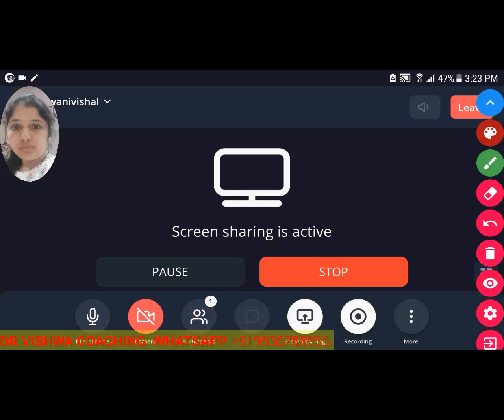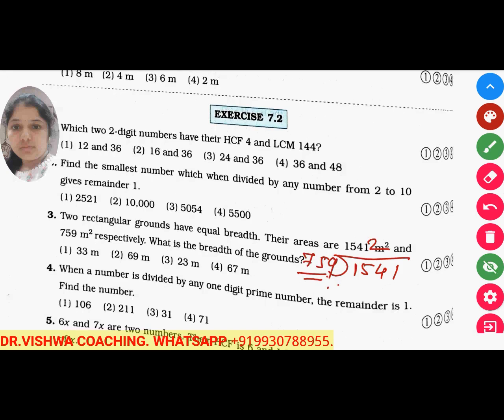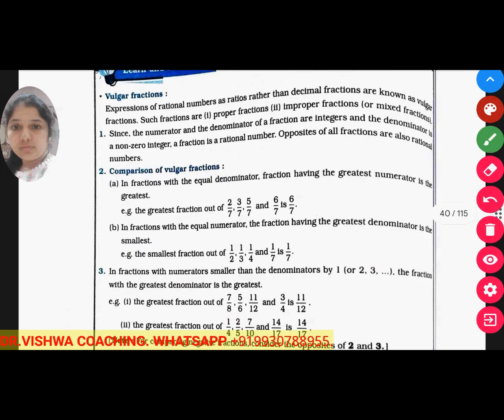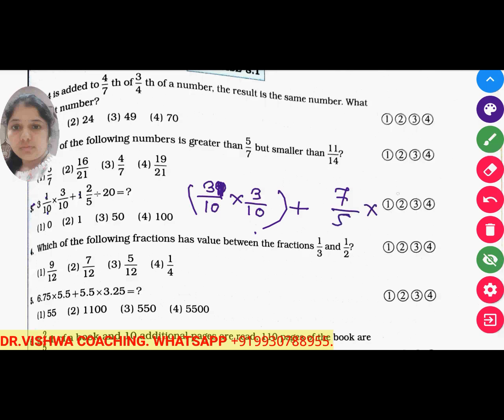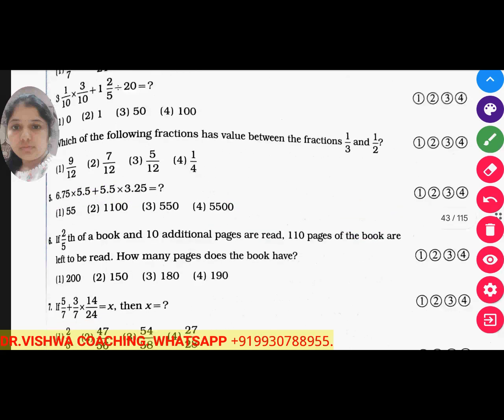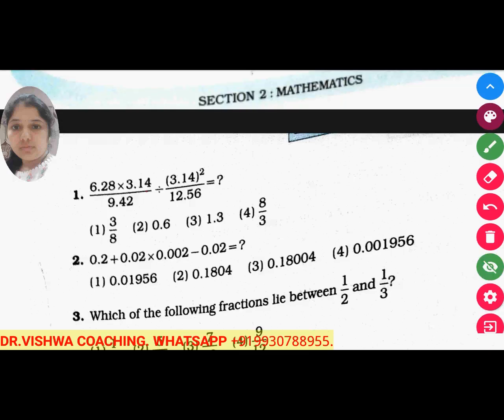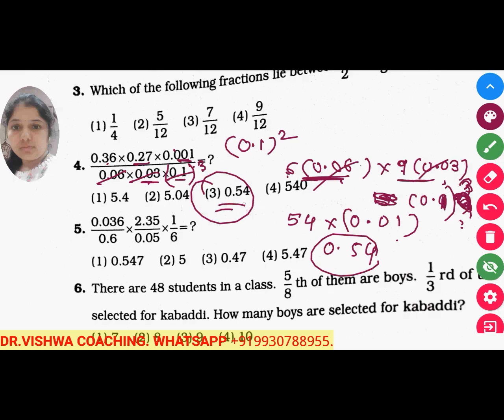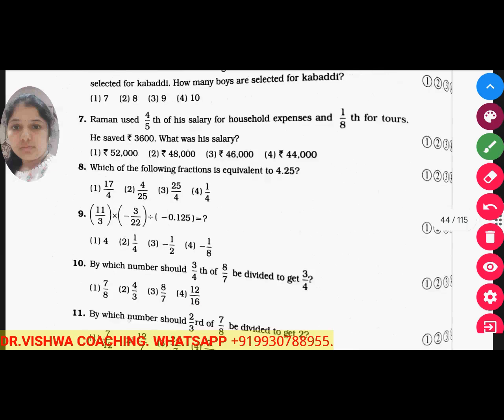Scholarship grade 7 subject maths LCM and HCF and fraction by Dr Heena